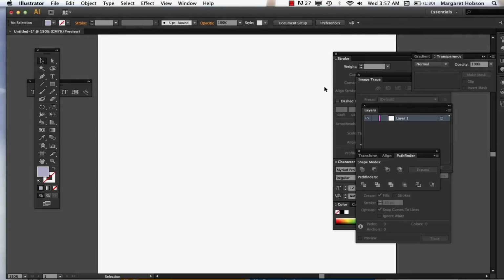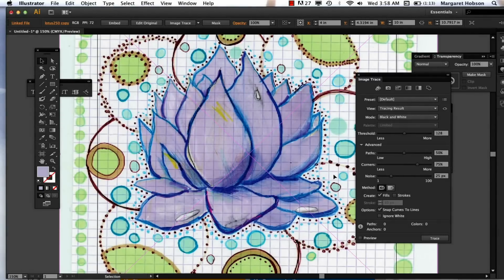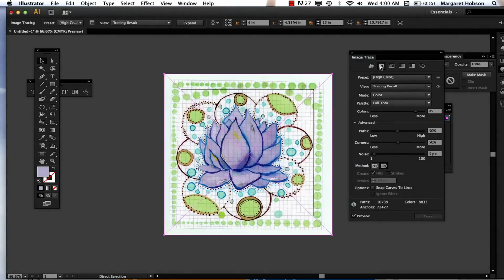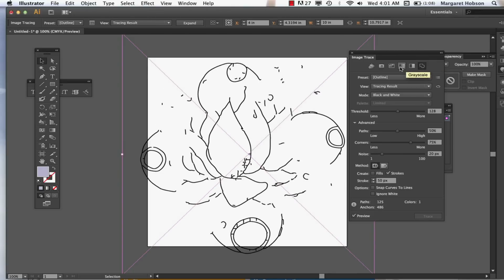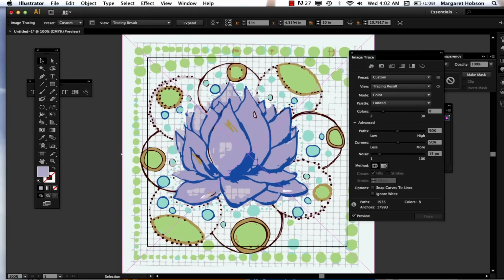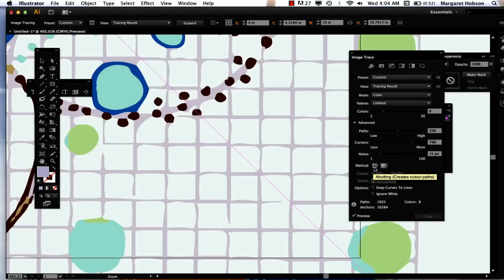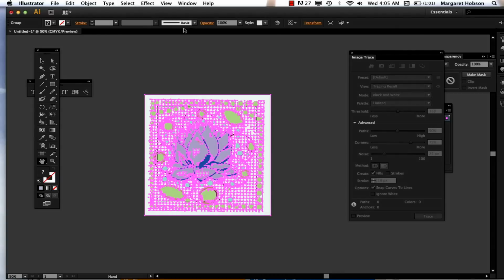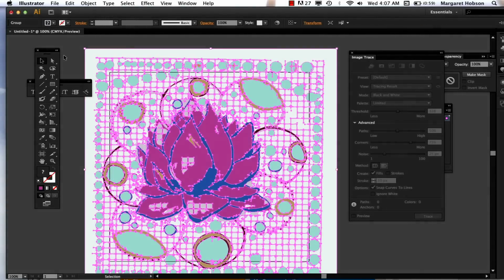Image Trace in Illustrator CS6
This video will show you how to work with the Image Trace Panel in Illustrator CS6 to convert a raster image (JPEG, GIF, png, etc.) into a vector image.